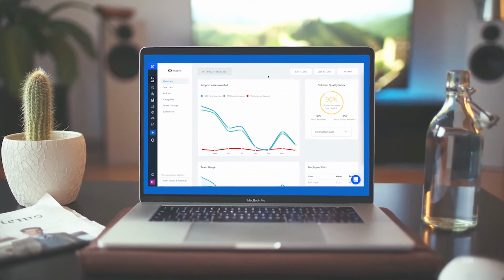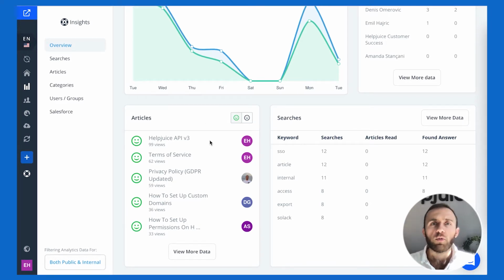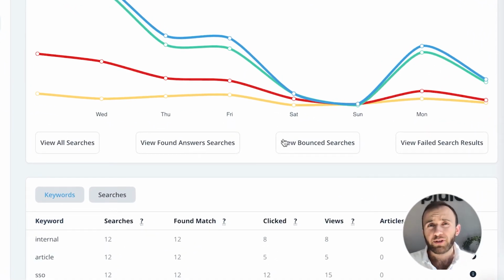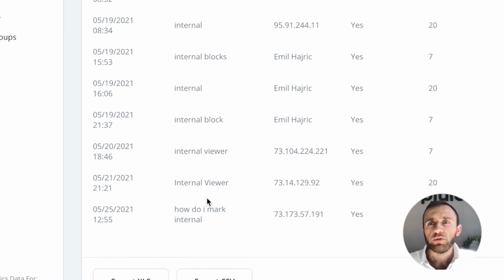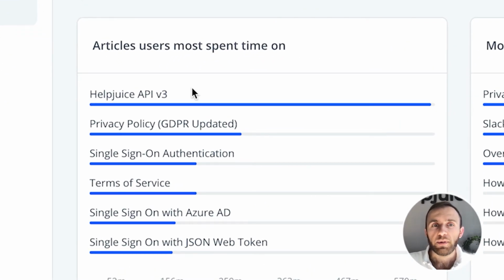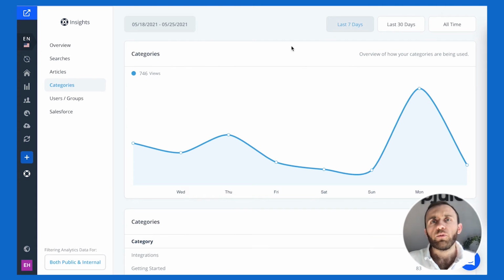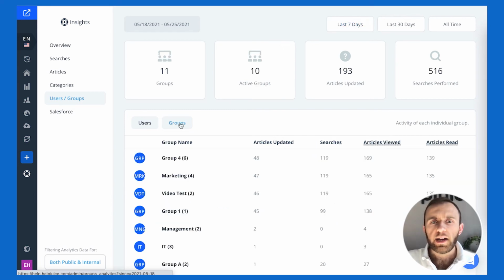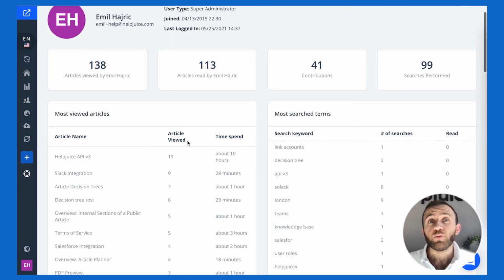Helpjuice: Knowledge Base Analytics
Our knowledge base analytics help you identify, and understand knowledge gaps in your organization, aswell as which content fills in the most knowledge gaps and far more

Helpjuice’s easy-to-use and most powerful knowledge base software is designed from the ground up to help you scale your customer support, and, collaborate better with your team.

Share Knowledge Instantly. #1 Rated Knowledge Base Software